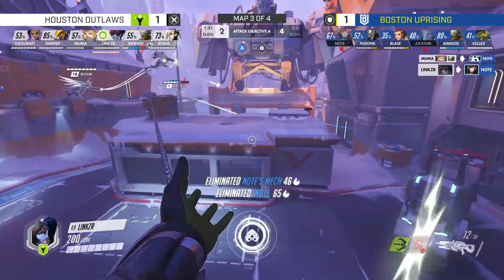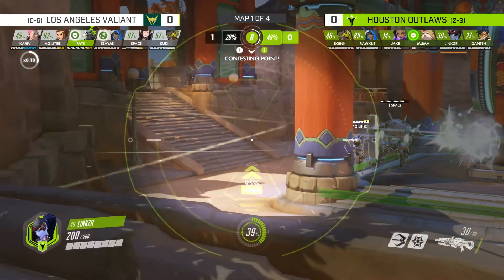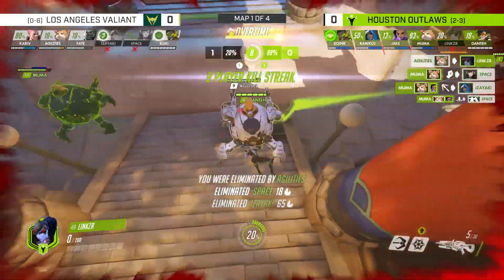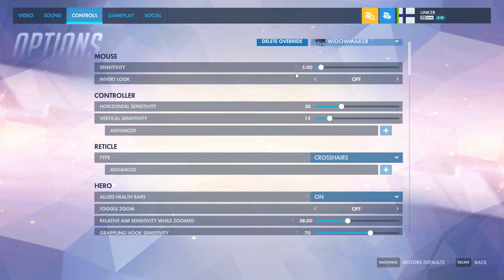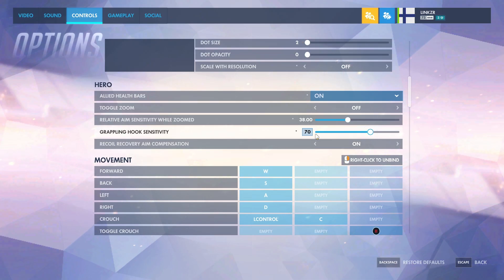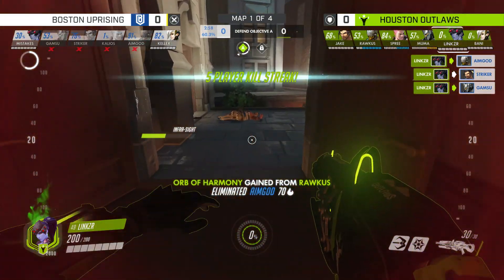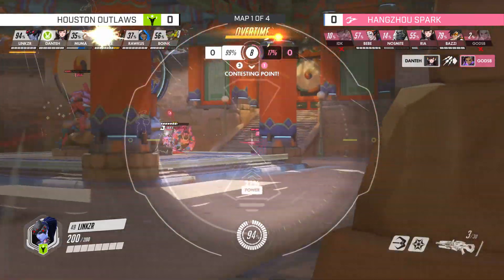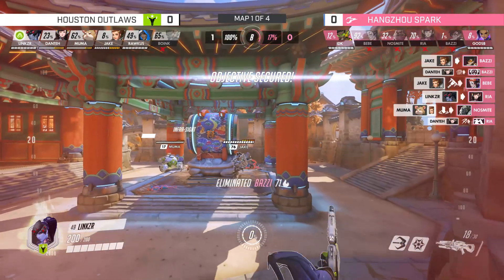휴스턴 아웃로즈의 LINKZR와 함께하는 게임/세트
휴스턴 아웃로즈의 LINKZR선수가 위도우 메이커로 활약할 때 필요한 세팅과 게임속에서의 영웅의 중요성을 설명해 줍니다. HP OMEN 제공입니다.